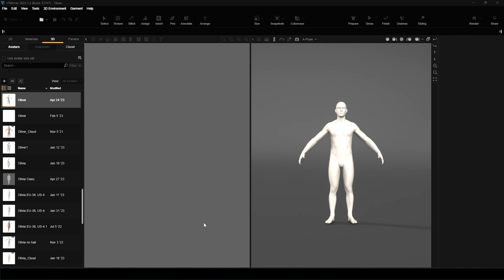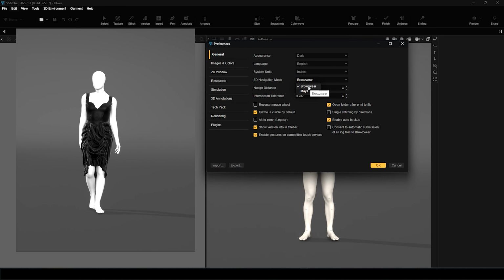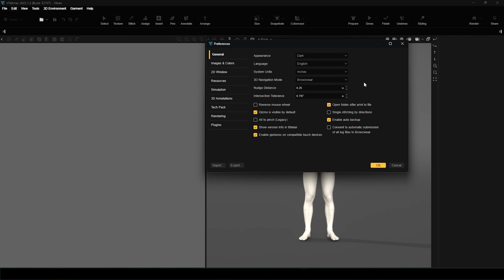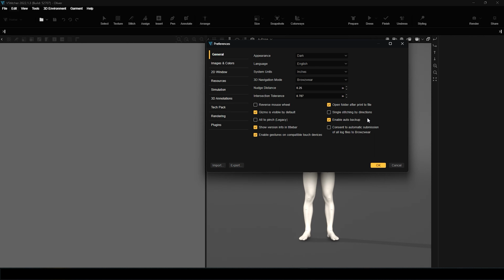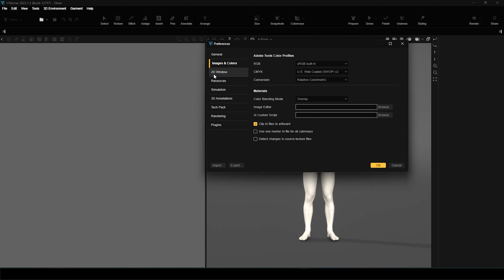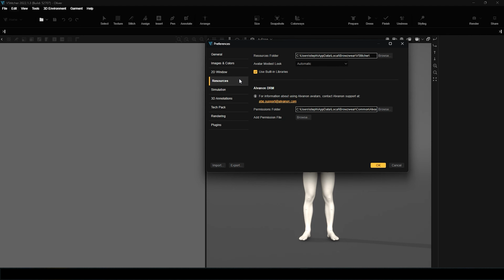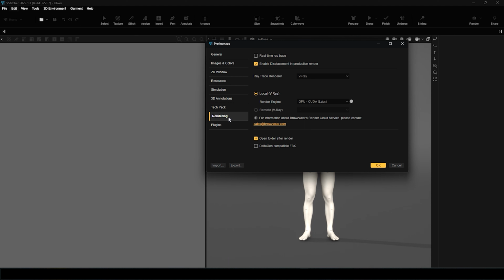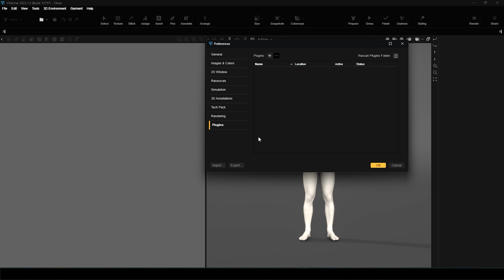Browzwear Preferences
This video covers different options you can select to change how your software looks and functions.